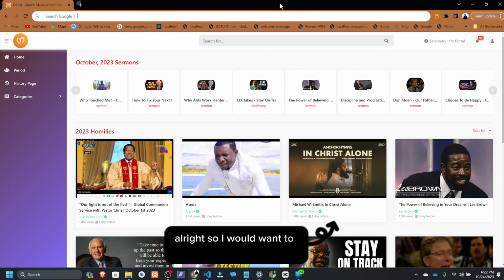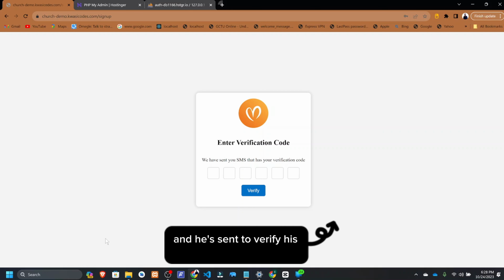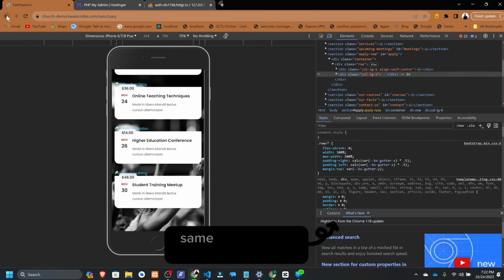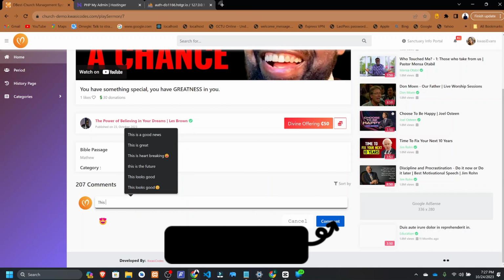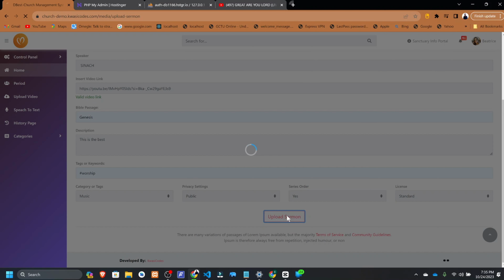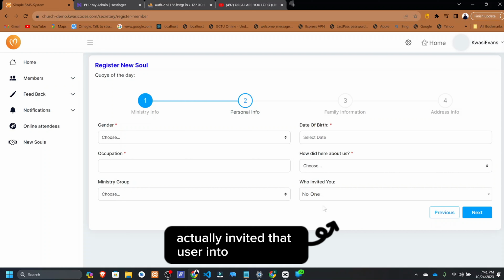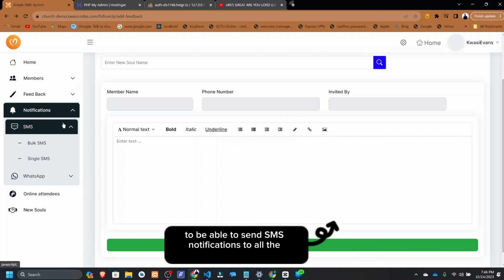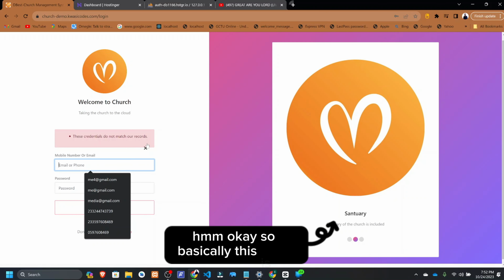Church Software,Unlock the Secrets to Streamline Your Church with This Game-Changing System